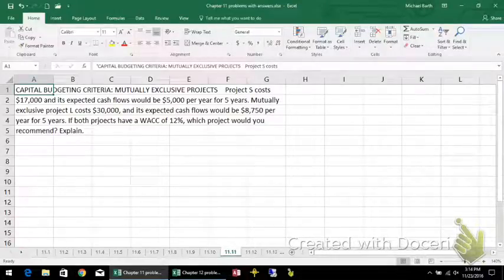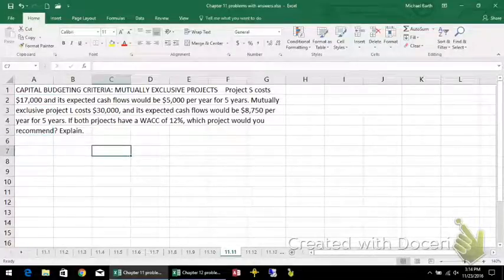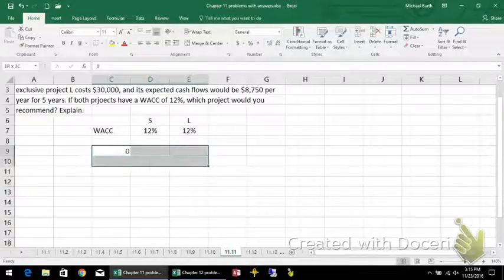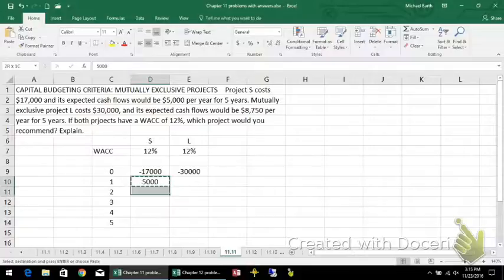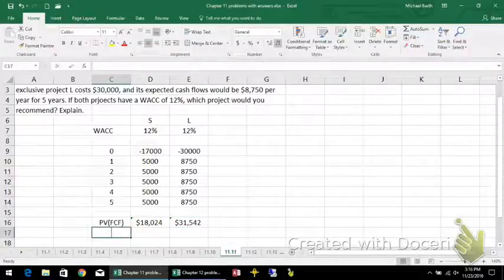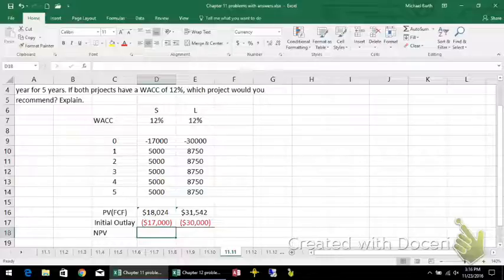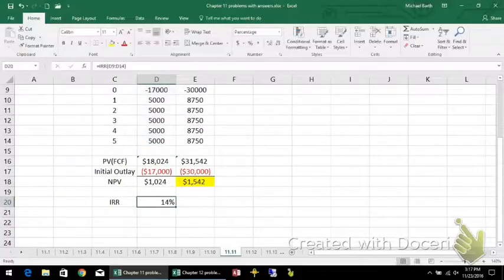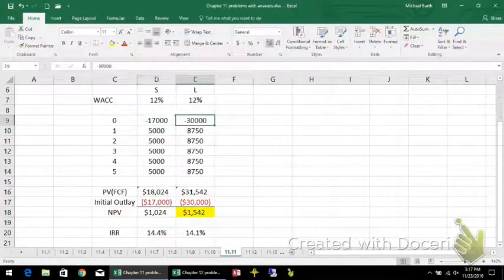Problem 11.11 BH